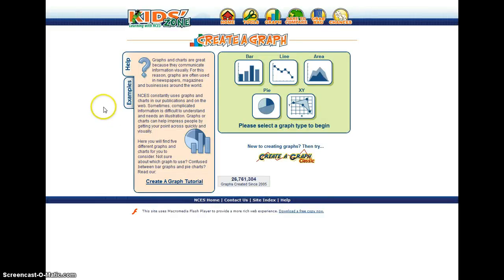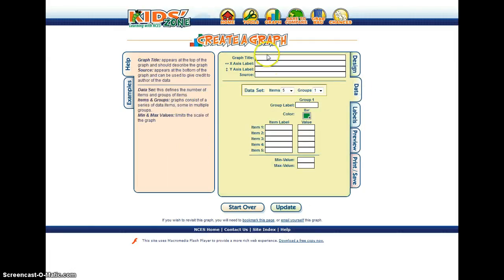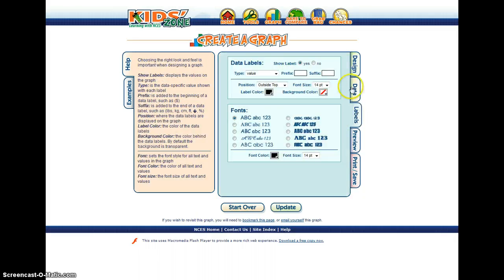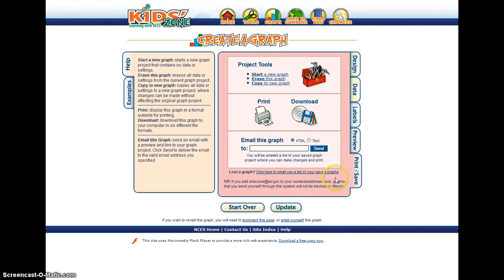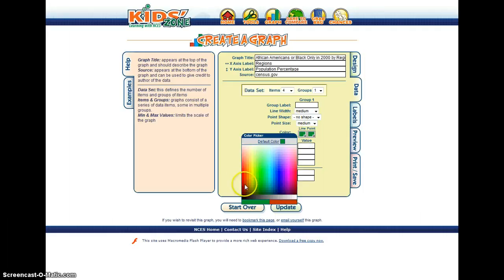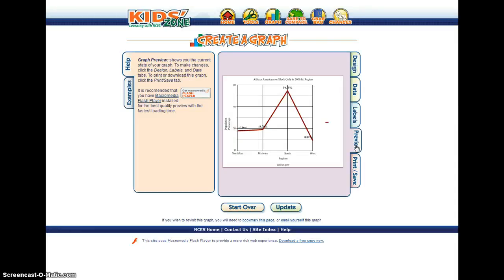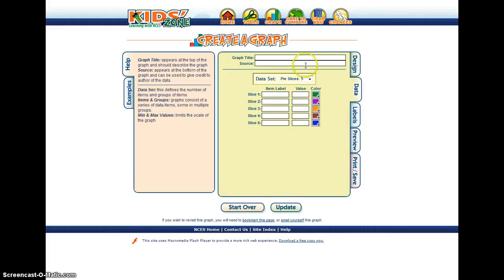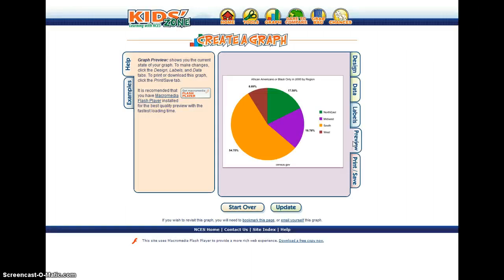EDUCMathScreencast!!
Screencast on Graphs